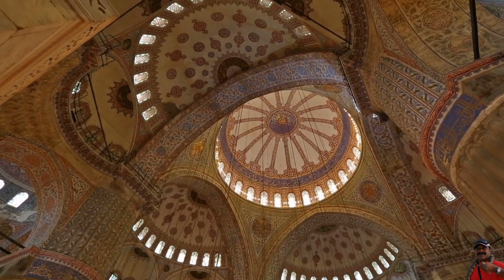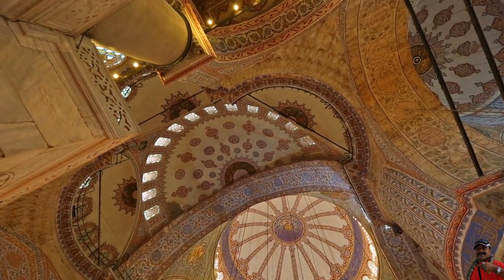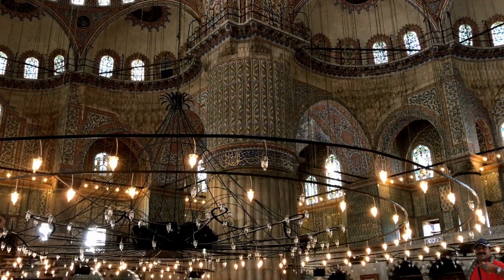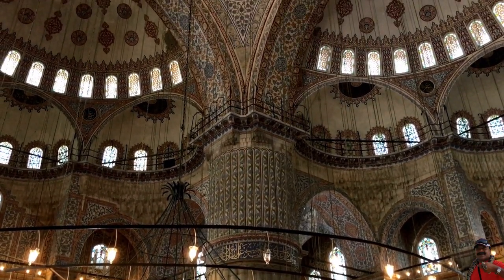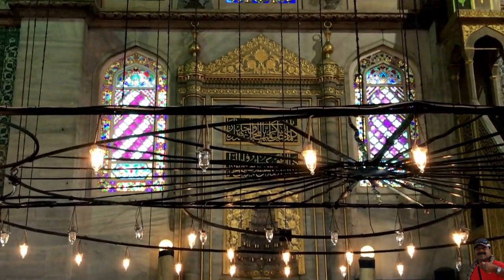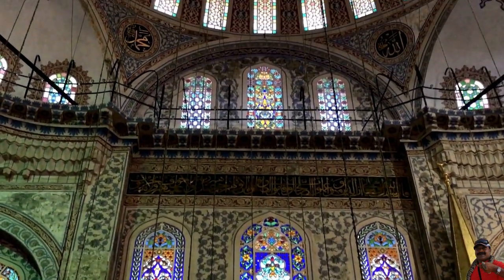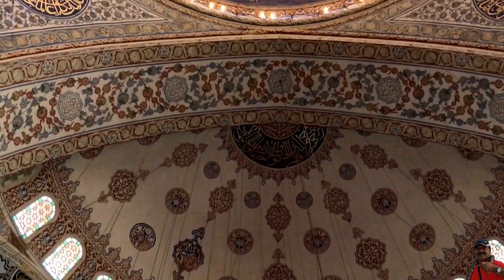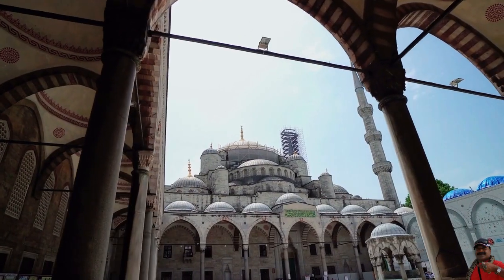ब्लू मस्जिद, इस्तांबुल, Blue Mosque, Istanbul, Turkey | Trending Places to see in 2022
Blue Mosque, Istanbul, Turkey  | Trending Places to see in 2022, ब्लू मस्जिद, इस्तांबुल

The Sultan Ahmed Mosque in Istanbul, popularly known as the Blue Mosque in Istanbul, is an Ottoman-era historical imperial mosque in Istanbul, Turkey. It was built between 1609 and 1616 during Ahmed I's reign.

It includes a founder's tomb, a madrasa, and a hospice, just like many other mosques. The Sultan Ahmed Mosque is still in use as a mosque, but it has also become a major tourist destination in Istanbul.

The Blue Mosque stands out not just because of its six minarets, but also because of its interior decorations and lights. The mosque is still known as the Blue Mosque today because of the blue tint that dominates the inside.

At first appearance, the Blue Mosque appears to be a worthy competitor to the Hagia Sophia. The vast courtyard (about the same size as the mosque itself) is the largest of all Ottoman mosques, and the six minarets (more than any mosque in Istanbul) make for a magnificent silhouette, especially when floodlit after dusk.
The mosque gives ladies with scarves and skirts, as well as plastic bags for their shoes. The mosque does not charge an entrance fee or require reservations. If you are in the area while the mosque is not in use, you are welcome to visit and look around.

During prayer times, non-worshiping visitors are not permitted to enter the mosque. Five times a day, these classes are held. Check the board beside the main door in the inner courtyard for the worship hours.

You must arrange your visit carefully due to the large crowds and the fact that the Sultan Ahmet is a working mosque. Non-worshippers are prohibited from entering 45 minutes before the call to prayer, 30 minutes following, and all morning on Friday until 2:30pm, the Muslim holy day.